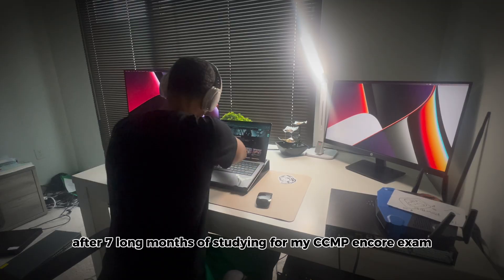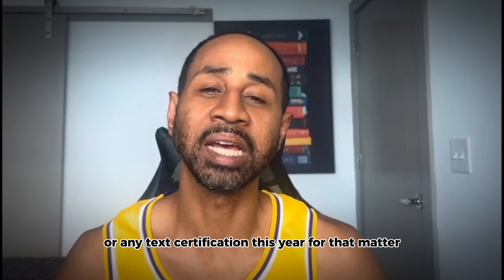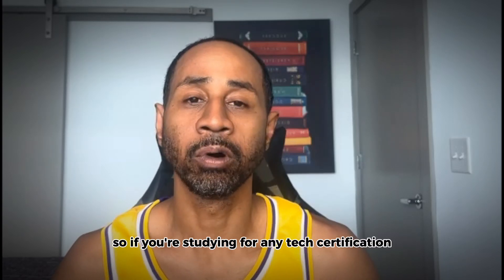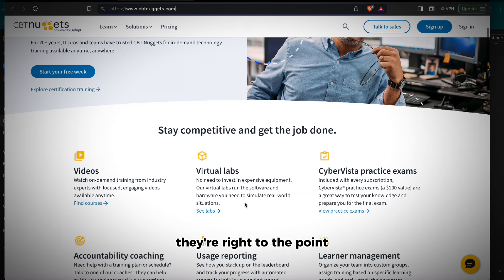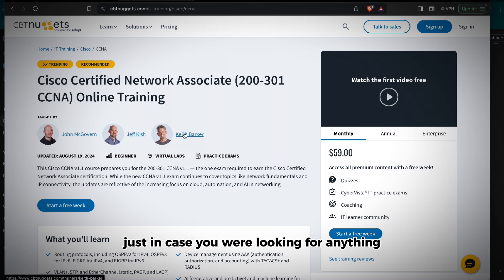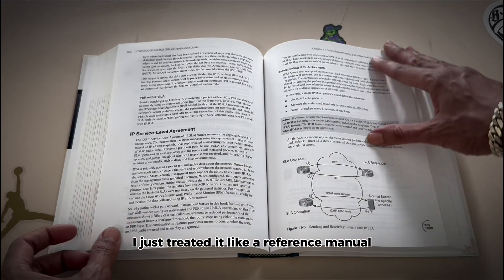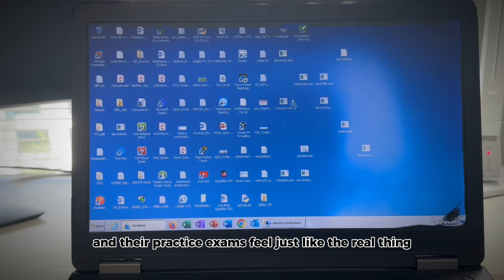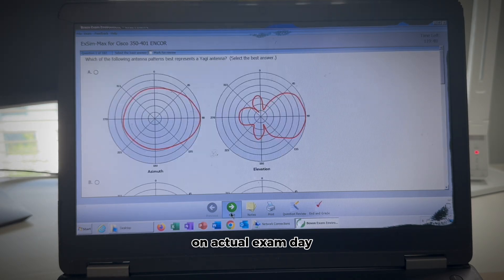I Studied 7 Months for CCNP ENCOR — Here’s What I’d Do Differently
In this video, I break down exactly how I studied for the CCNP ENCOR exam — what worked, what I wish I did differently, and what I’d change if I had to do it all over again.

Whether you're just starting your CCNP journey or stuck mid-way, this video will help you build a smarter, more focused study plan.

👇 **Timestamps**
00:00 – Intro: Why I Made This Video
00:28 – What I Used to Study + My Routine
📚 CBT Nuggets, Cisco Press, Boson Exams

02:30 – What I Wish I Did Differently
❌ Too much Layer 2, not enough SD-WAN & automation
💻 Ignored the CLI too long
📉 Passive learning mistakes
👥 Delayed joining a study group

04:24 – What Actually Worked
✅ Daily consistency over cramming
🧠 Active recall tools (flashcards, whiteboards)
💻 CLI time every day
📝 Boson mock exams for realistic pressure

05:53 – Final Thoughts & Encouragement
🎯 What really matters at the end of the day
💬 Drop your questions or study setup below!

💬 Got questions? Drop them below. I reply to every comment 🙌

Let me know if you want me to format this for a pinned comment too — or if you're posting to IG or TikTok and need a shorter caption.